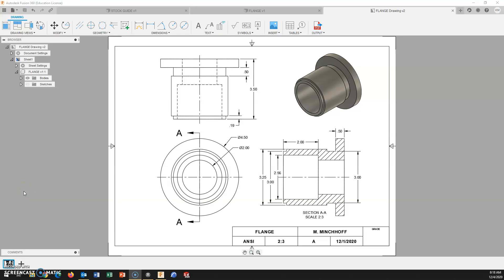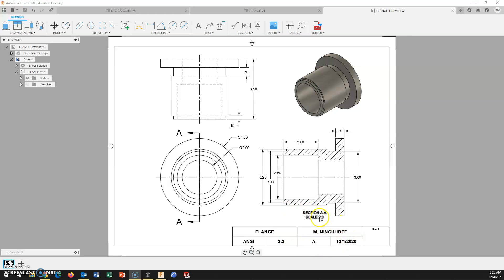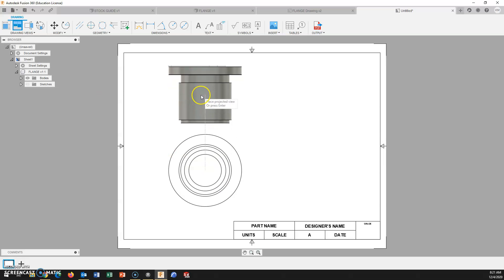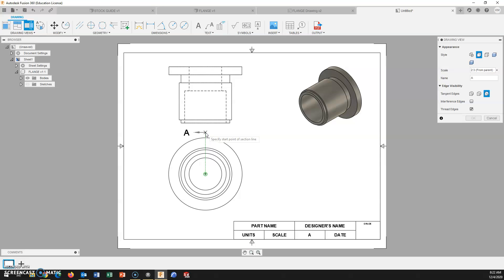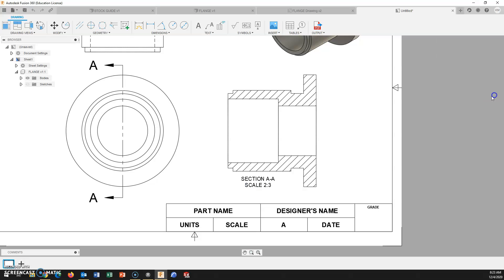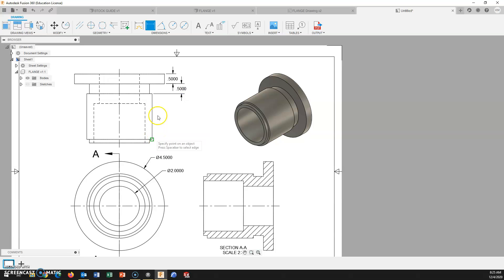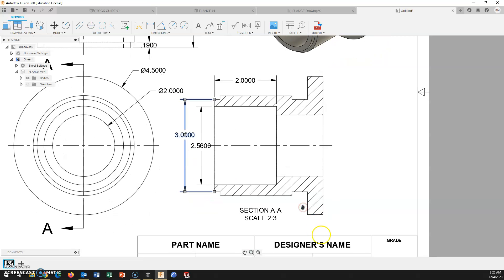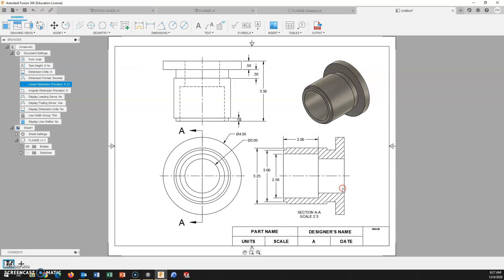CREATING A 'FULL-SECTION' VIEW IN FUSION 360